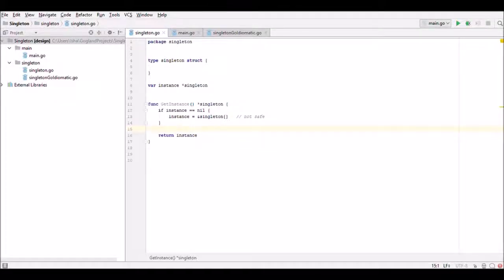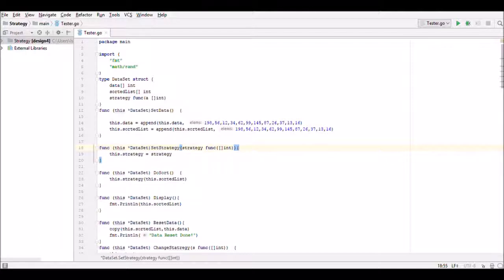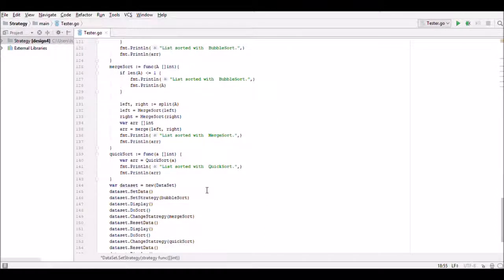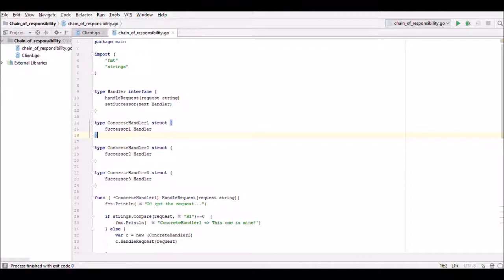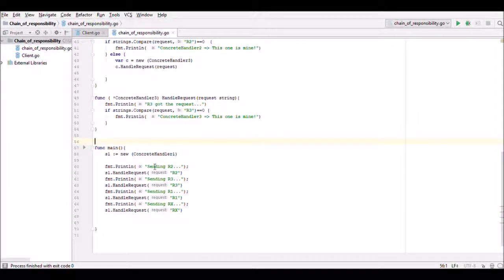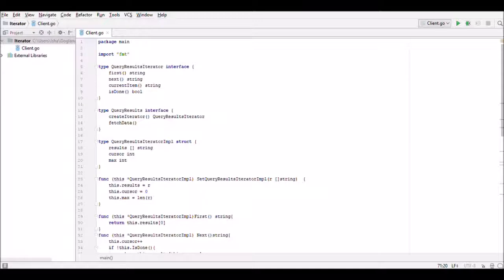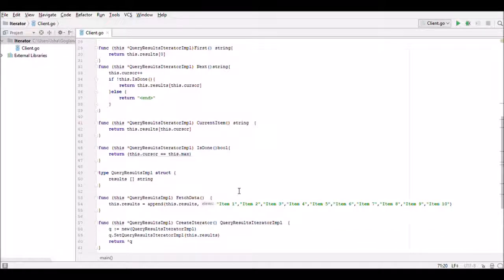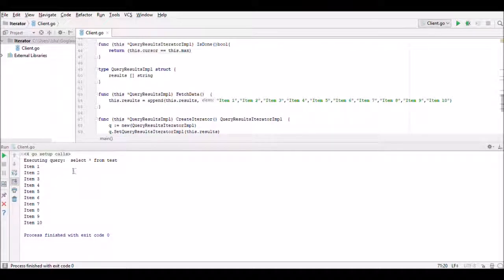Design Patterns Golang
Singleton, Strategy, Chain_of_responsibility, Iterator Design Patterns Explained